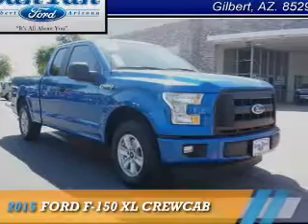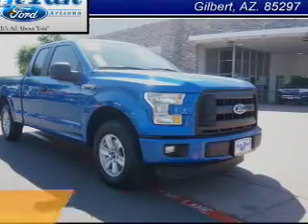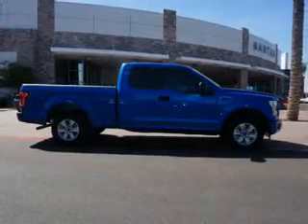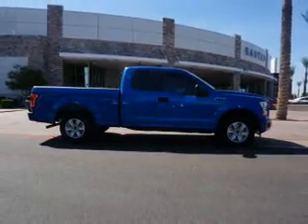2015 Ford F-150 D91645 - Gilbert AZ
Year: 2015
Make: Ford
Model: F-150
Trim: XL CREWCAB
Engine: 3.5 liter cylinder 2WD
Transmission: Automatic
Color:
Mileage: 0
Address:
VIN:1FTEW1CG3FKD91645